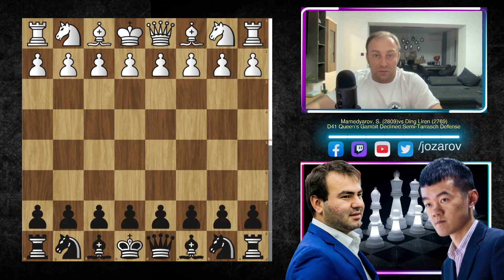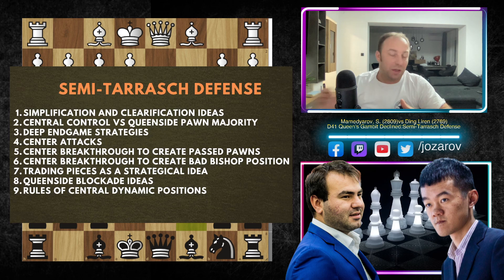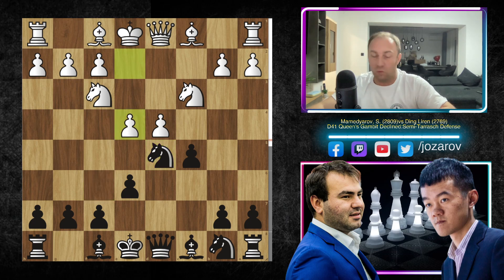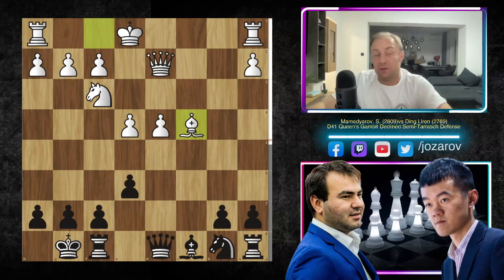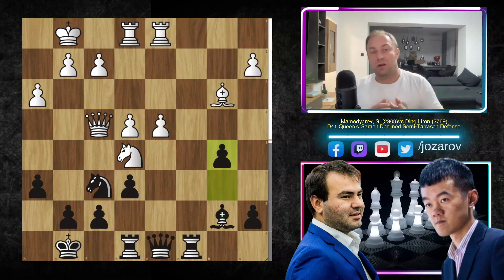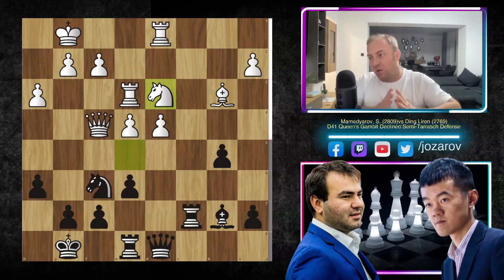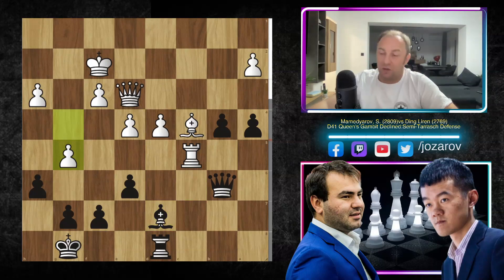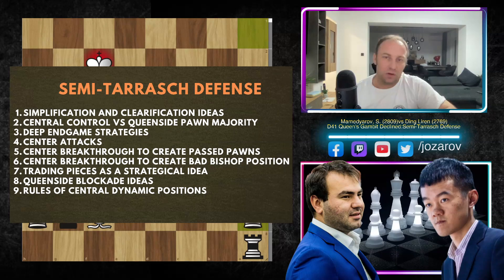When you play the ENDGAME from MOVE 1! - Shakhriyar Mamedyarov vs Ding Liren -Semi Tarrasch Defense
We Are continuing our d4 theory with some Queen’s gambit studies. Today’s lesson will be how to play the Semi-Tarrasch Defense of the Queen’s gambit declined with some beautiful tactical and strategical elements.

PGN OF THE GAME IN THE VIDEO:

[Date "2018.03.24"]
[Round "12.1"]
[White "Mamedyarov, S. (2809)"]
[Black "Ding Liren (2769)"]
[Result "0-1"]
[WhiteElo "?"]
[BlackElo "?"]
[Variant "Standard"]
[TimeControl "-"]
[ECO "D41"]
[Opening "Queen's Gambit Declined: Semi-Tarrasch Defense, Exchange Variation"]
[Termination "Normal"]

1. d4 Nf6 2. c4 e6 3. Nf3 d5 4. Nc3 c5 5. cxd5 Nxd5 6. e4 { D41 Queen's Gambit Declined: Semi-Tarrasch Defense, Exchange Variation } Nxc3 7. bxc3 cxd4 8. cxd4 Bb4+ 9. Bd2 Bxd2+ 10. Qxd2 O-O 11. Bc4 Nd7 12. O-O b6 13. Rad1 Bb7 14. Rfe1 Rc8 15. Bb3 Re8 16. h3 Nf6 17. Qf4 Nh5 18. Qh2 h6 19. Ne5 Nf6 20. Qf4 b5?! { (-0.17 → 0.69) Inaccuracy. a5 was best. } (20... a5) 21. Re3? { (0.69 → -0.37) Mistake. Nxf7 was best. } (21. Nxf7 Kxf7) 21... Rc7?! { (-0.37 → 0.15) Inaccuracy. Qc7 was best. } (21... Qc7) 22. Nd3 Rc3 23. Nc5 Rxe3 24. Qxe3 Bc6 25. Rc1 Qb6 26. f3 Rd8 27. Kf2 a5 28. g4 a4 29. Bc2 Nd7 30. Bd3?! { (-0.42 → -1.17) Inaccuracy. Nd3 was best. } (30. Nd3 Ba8 31. Bb1 Qa7 32. Kg2 e5 33. g5 exd4 34. Qf4 hxg5 35. Qxg5 Qb6 36. a3 Bb7) 30... Nxc5 31. Rxc5 b4 32. Bc4 Bd7 33. g5?! { (-0.96 → -1.75) Inaccuracy. e5 was best. } (33. e5 Be8 34. Kg3 Rb8 35. Qe2 Bd7 36. Qb2 Qb7 37. Qf2 b3 38. axb3 axb3 39. Qb2 Qb4) 33... hxg5 34. Qxg5 Be8 35. Qe7?! { (-1.50 → -2.52) Inaccuracy. Kg2 was best. } (35. Kg2 Qd6) 35... b3 36. axb3 a3 37. b4 Ra8 38. d5 a2 39. dxe6?? { (-2.36 → -7.10) Blunder. Bxa2 was best. } (39. Bxa2 Qxb4 40. dxe6 Rxa2+ 41. Kg3 Qe1+ 42. Kf4 Qd2+ 43. Kg4 Qg2+ 44. Kh4 Ra8 45. Rg5 Qxf3) 39... a1=Q 40. exf7+ Bxf7 41. Bxf7+ Kh7 42. Qh4+ Qh6 43. Rh5 Qa7+ { White resigns. } 0-1